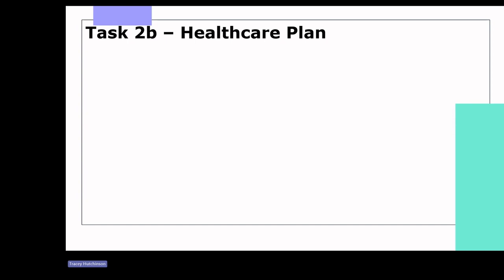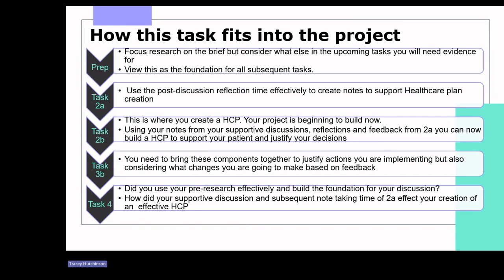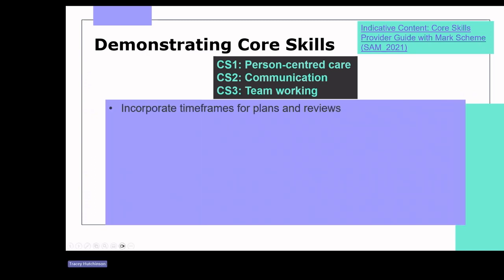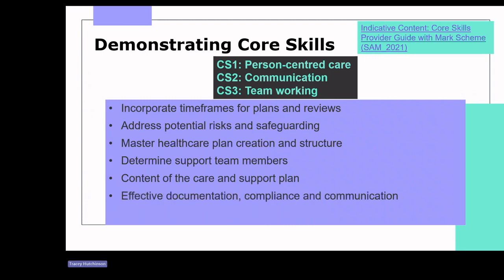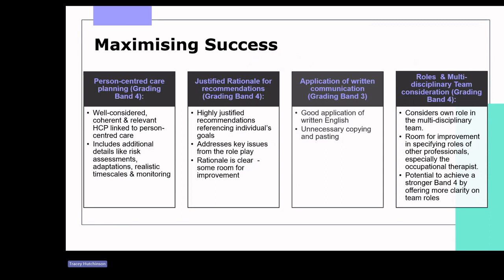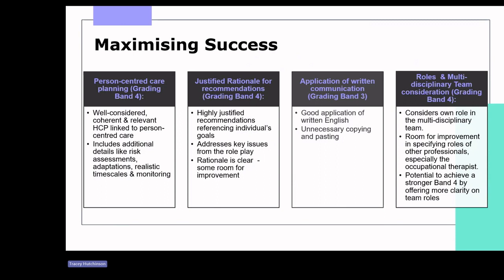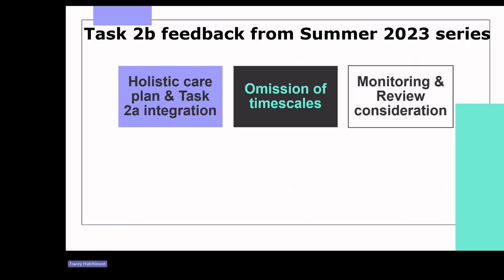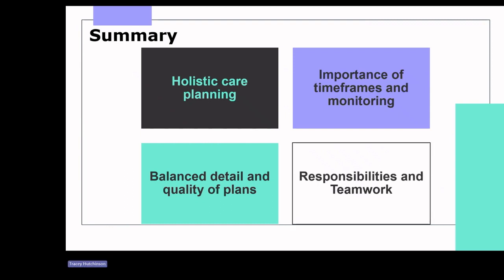T Level Health Core Assessment: Employer Set Project (ESP) Healthcare Plan